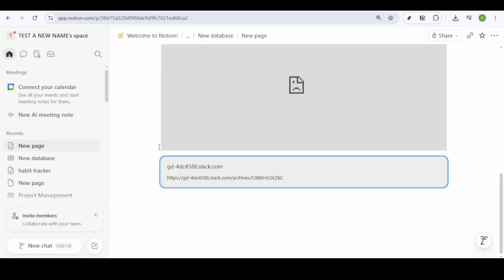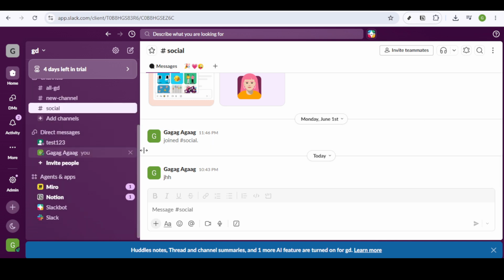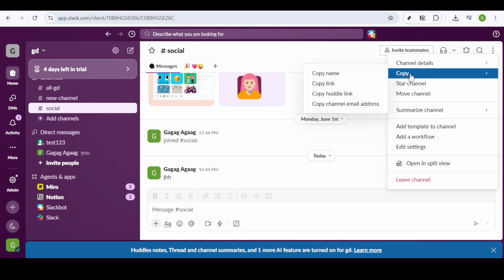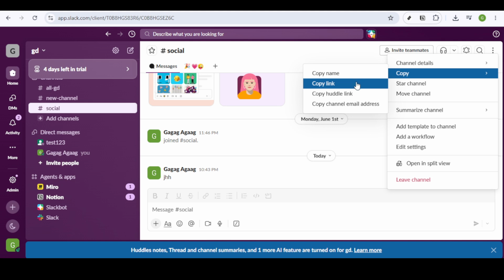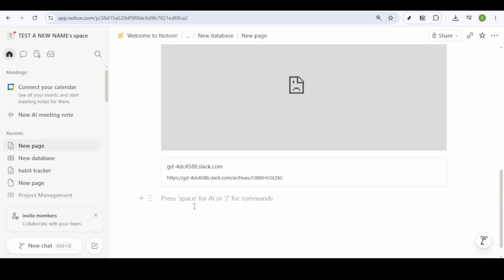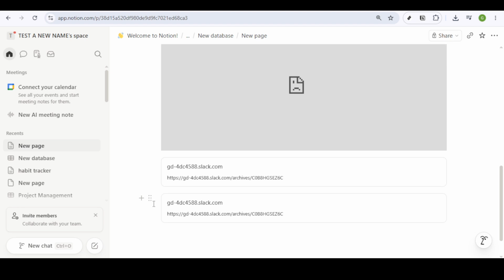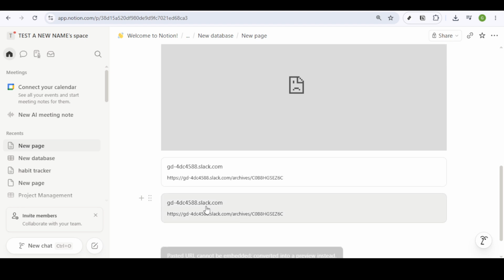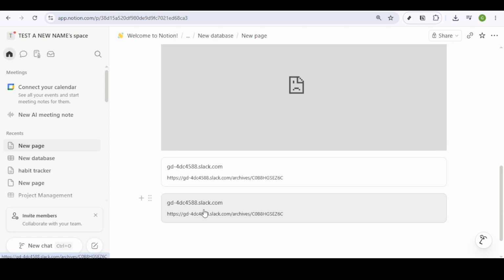How To Embed Slack In Notion